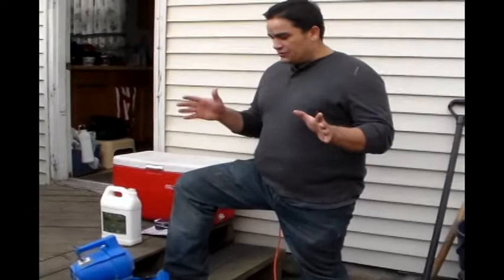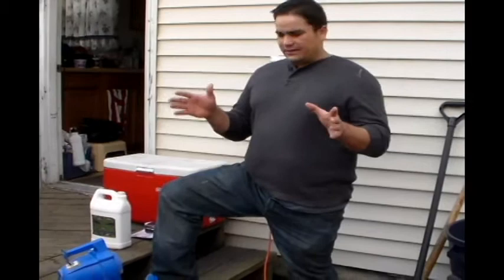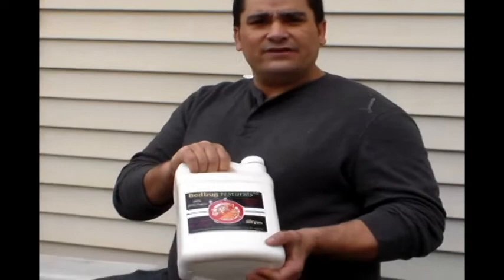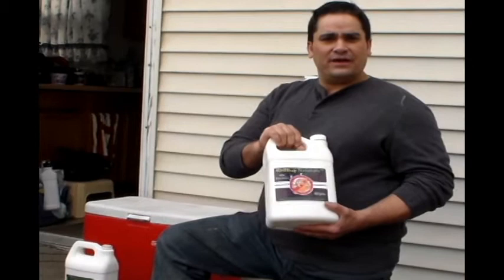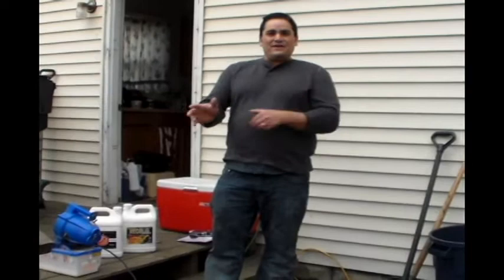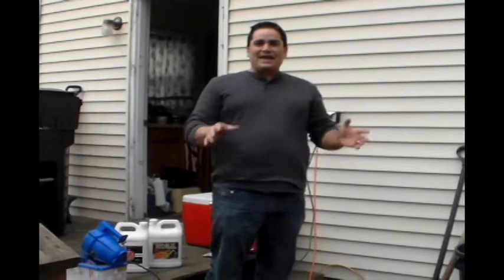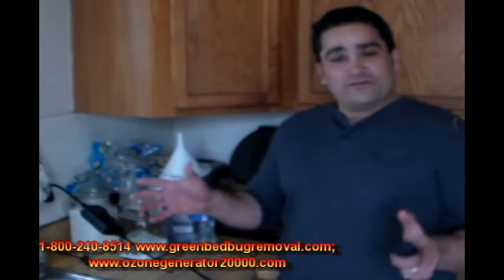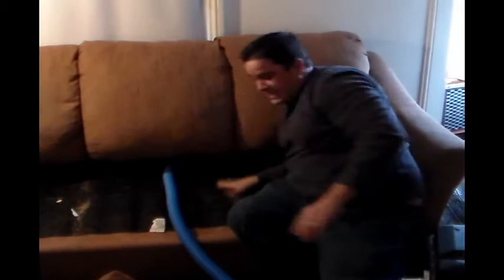KILL BEDGBUGS 1 TREATMENT: OxyGreen Bedbug Destruct System LIVE DEMO: Tips and Tricks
Green Bedbug Kill is possible in just application. Better yet you kill all the viruses bacteria mold and mold spores. and completely eliminate the odors. Watch how simple it is for 1 man to set up a single house for one time kill. Takes around 1.5 ma hours!